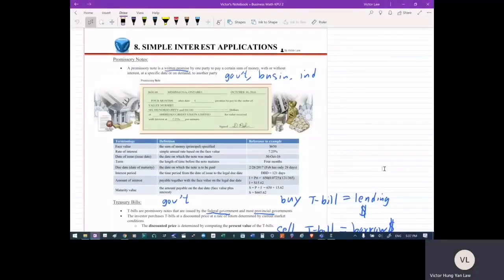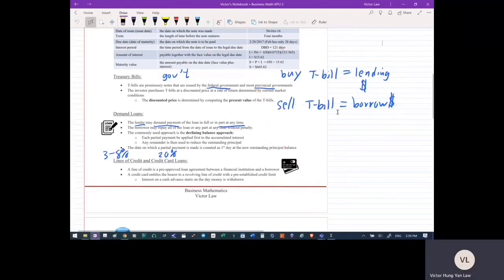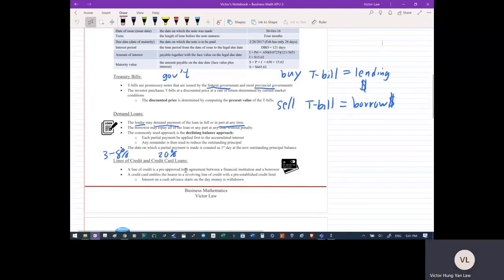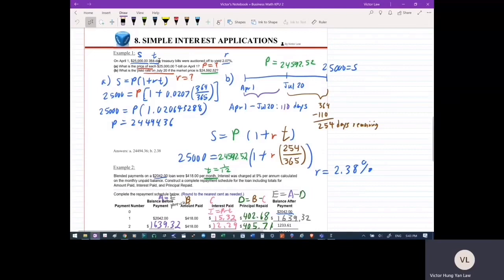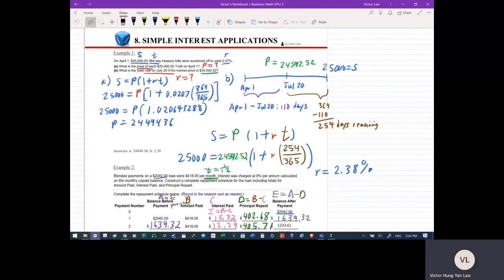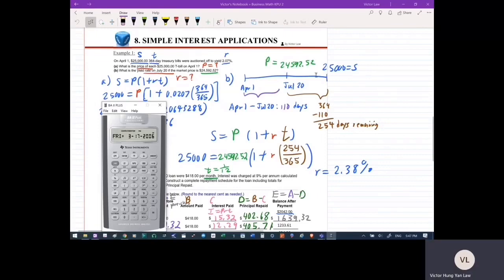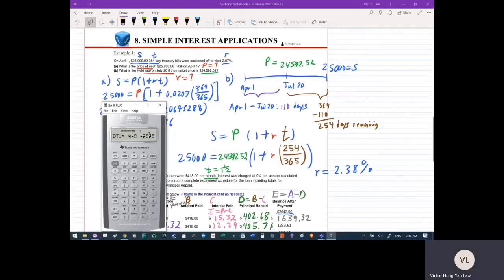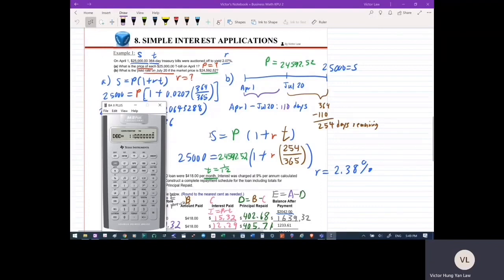Simple Interest Applications 001